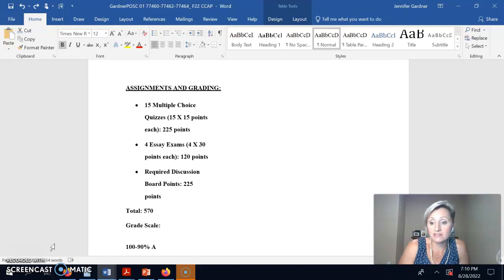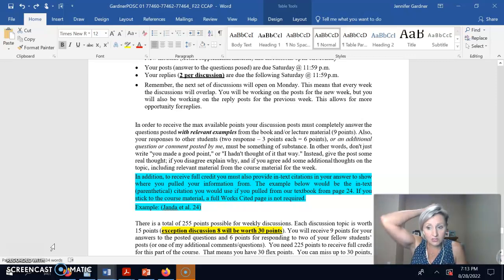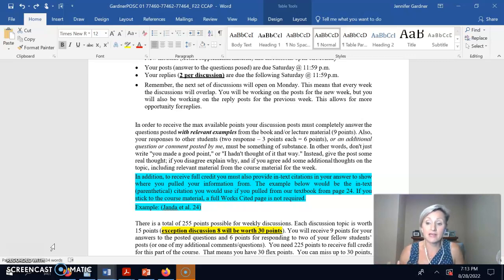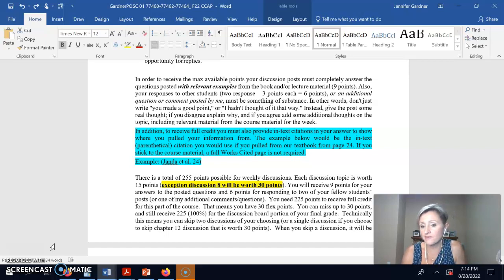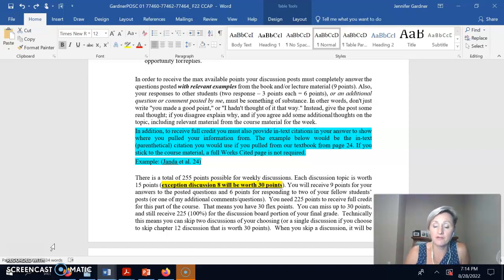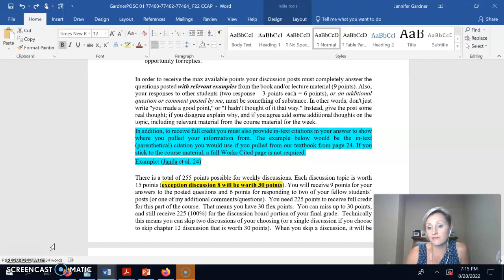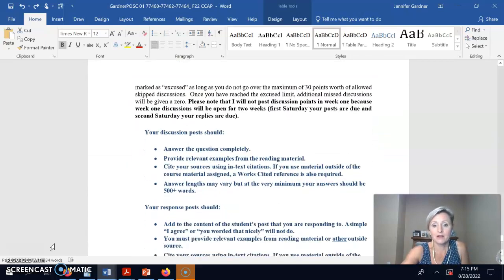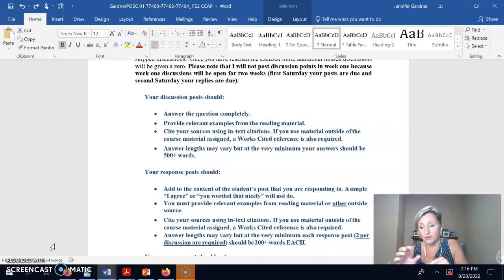POSC 1 CCAP Fall 22 Part 3